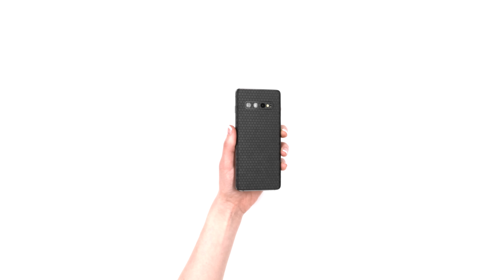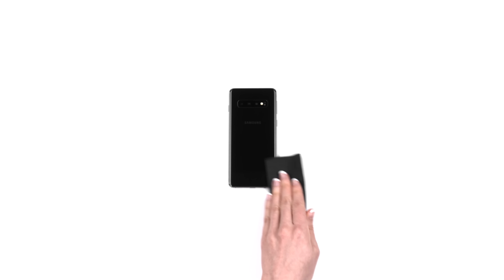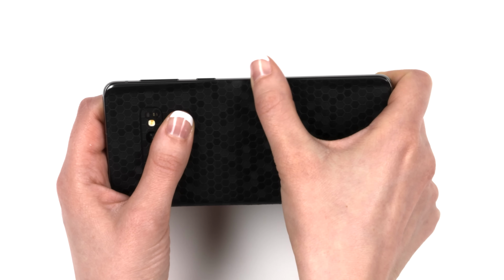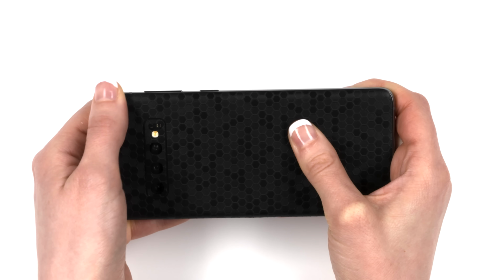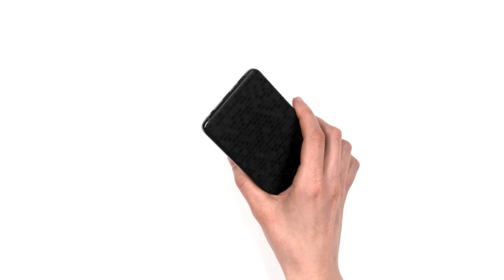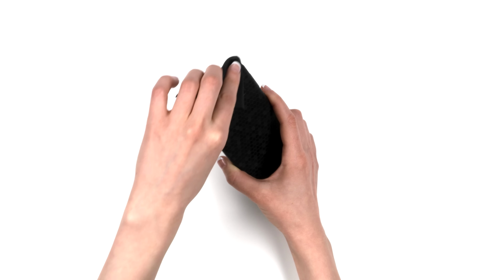How to Apply a dbrand Galaxy S10 / S10+ / S10e Skin